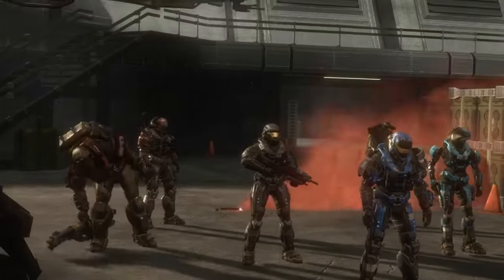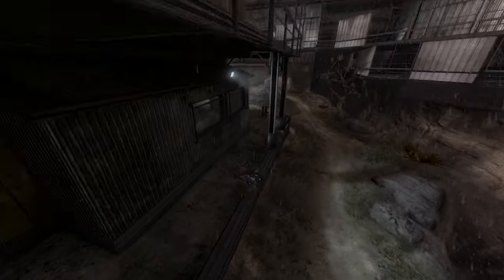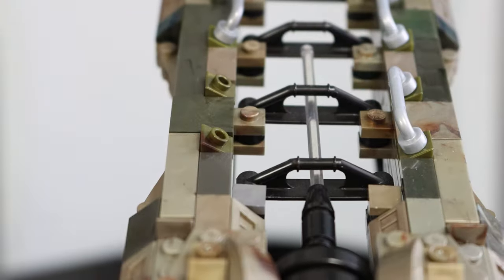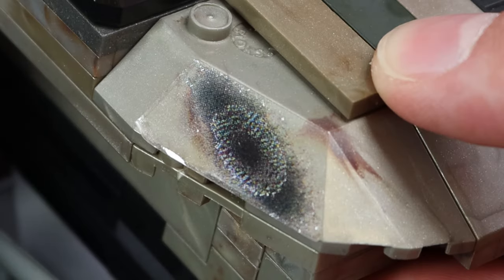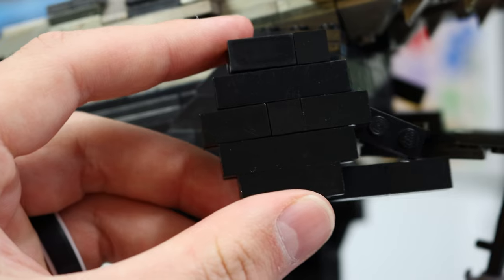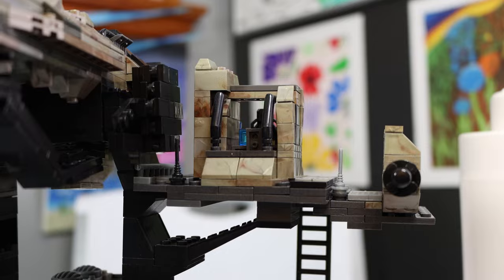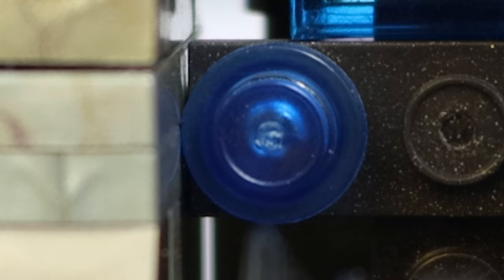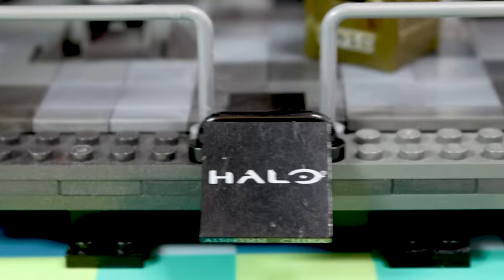I Built The SADDEST Death In Halo History...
Halo: Reach. A masterpiece of a game. In this video I take the scene of Emile's tragic death... and build it with LEGO! Well, Halo MEGA actually.
Using the parts that I have I built a custom mac canon that took my months to complete with parts used from over 10 different Halo Mega construx sets. Come join me as I break it down and honor our fallen here.

It is crazy to think that Halo: Reach was released over a decade ago.

Did you play Halo: Reach back then? What armor did you use?